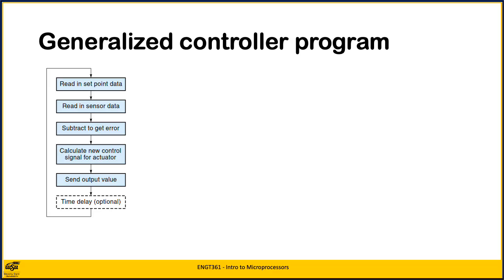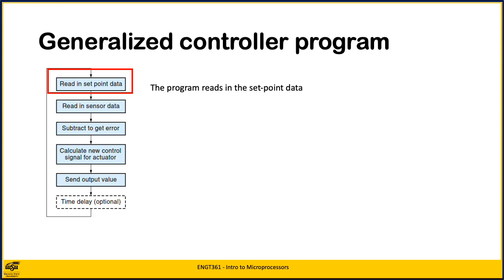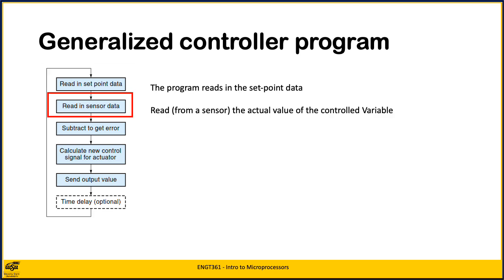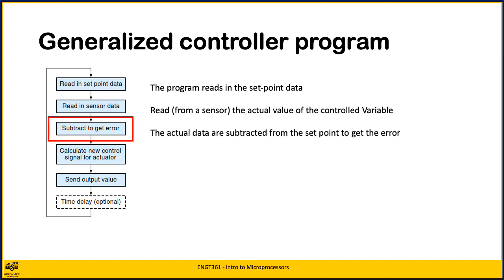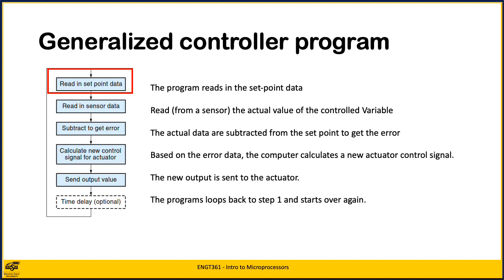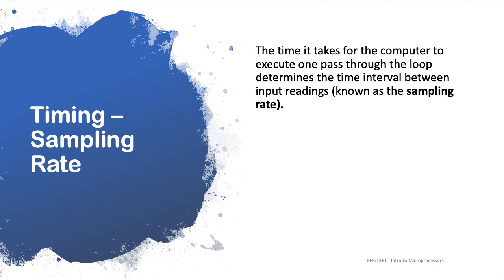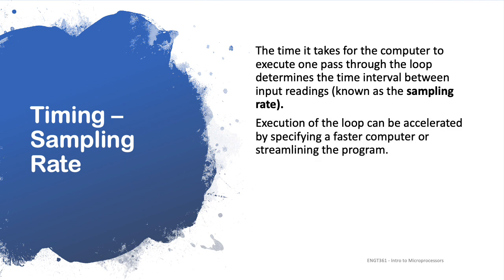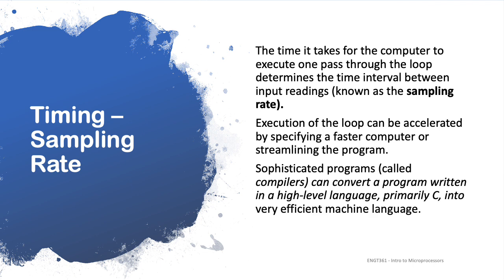B 04 Intro to MicroP Control Programming